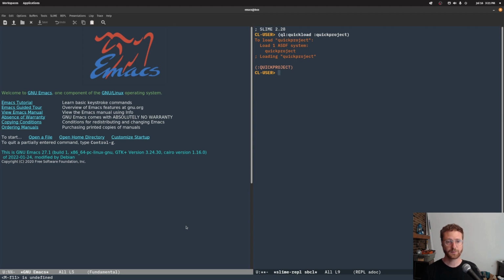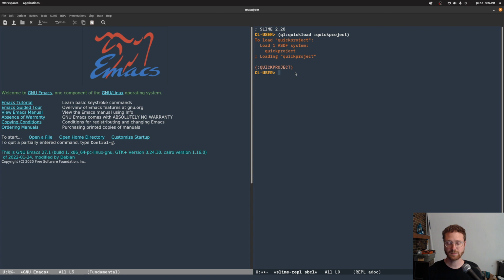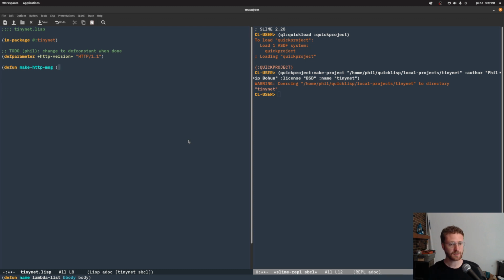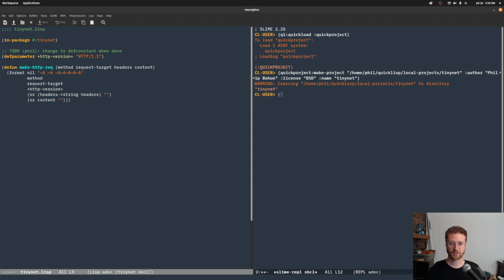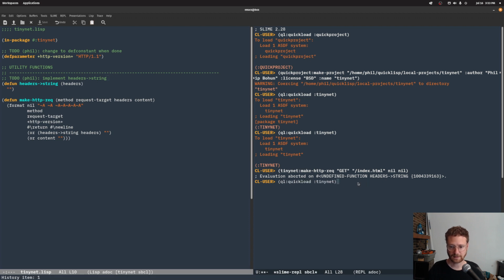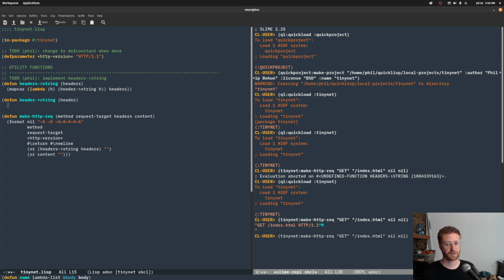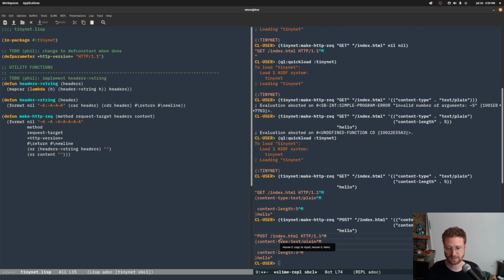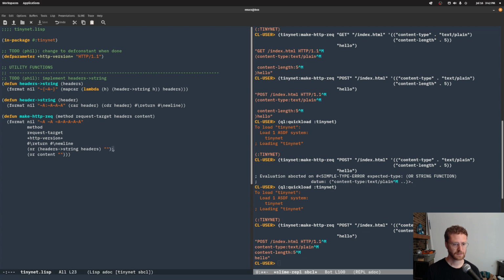01 HTTP Library in Common Lisp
Today we're going to start creating a small HTTP 1.1 library in Common Lisp. Specifically, for Steel Bank Common Lisp.